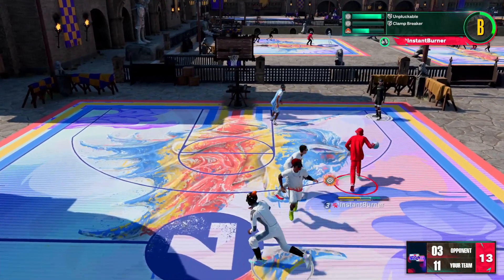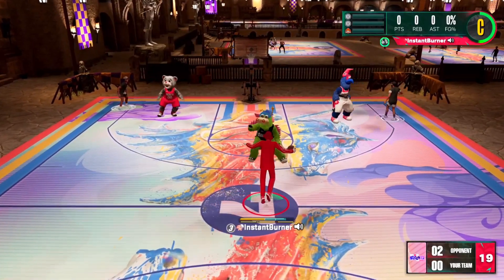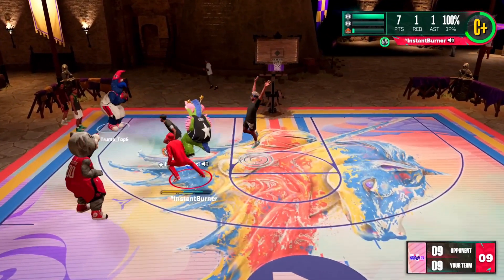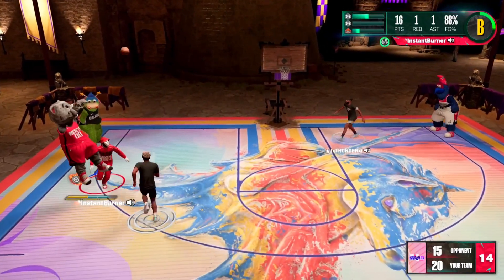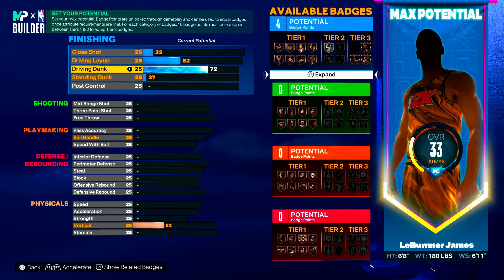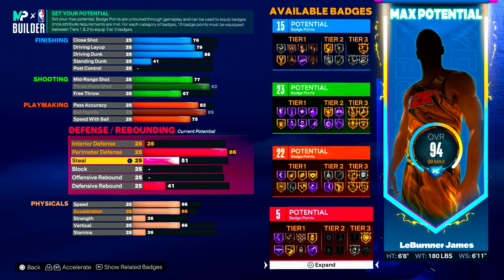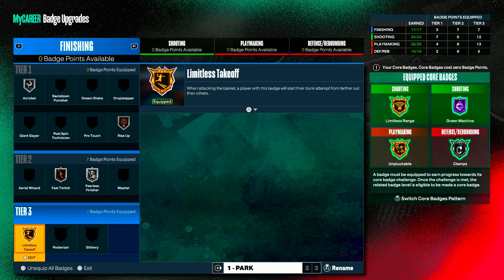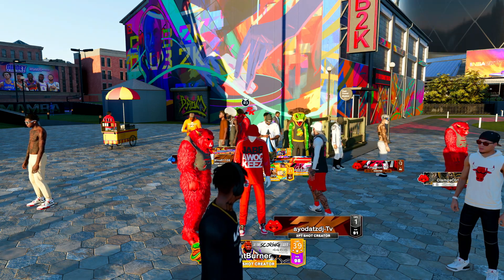MY GAME BREAKING 6'8 BUILD can do EVERYTHING on NBA 2K23 - SHOOT FROM HALF COURT, DEFENSE & DUNK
This NBA 2k23 mycareer gameplay shows game breaking  ISO demigod point guard build on current or next gen for xbox & ps5 can shoot 3s, contact dunk, dribble, and play defense.

HOW TO GET 3+ FINISHING BADGES a GAME FAST 2K23! Fastest way to get FINISHING BADGES 2k23

BEST SHOOTING BADGES TO GREEN EVERY JUMPSHOT ON ANY BUILD NBA 2K23 - HOW TO SHOOT BETTER 2K23

PSN: InstantBurner

Gamertag: Burnernomics